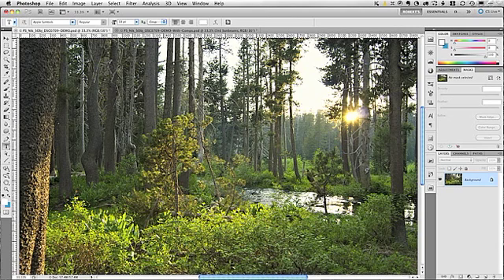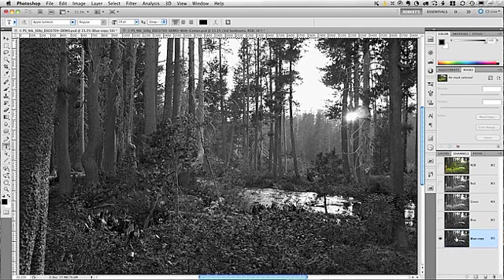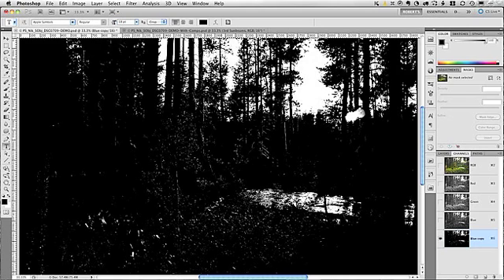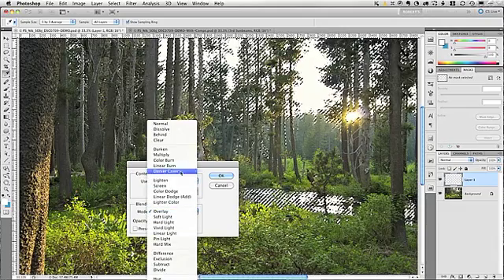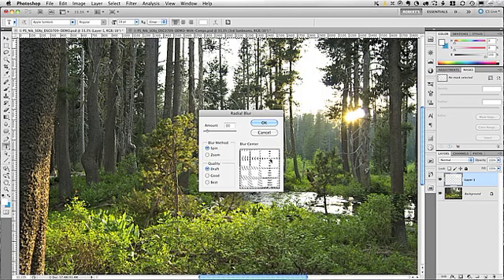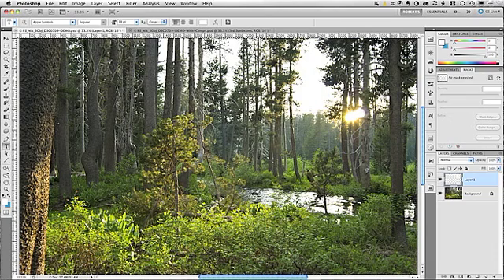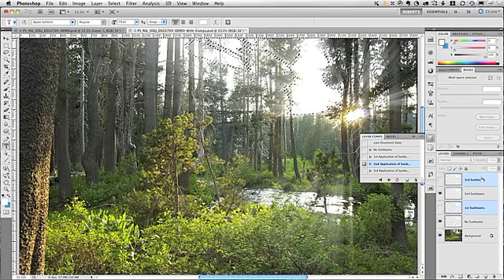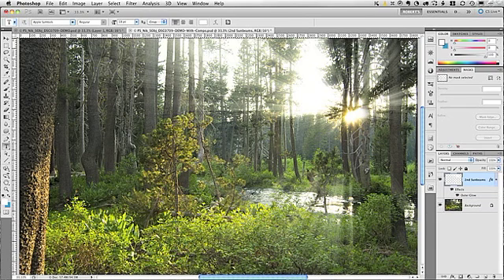Creating Sunbeams in Adobe Photoshop CS5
Tutorial on how to create sunbeams in Adobe Photoshop CS5.